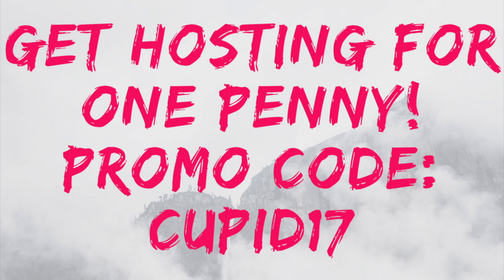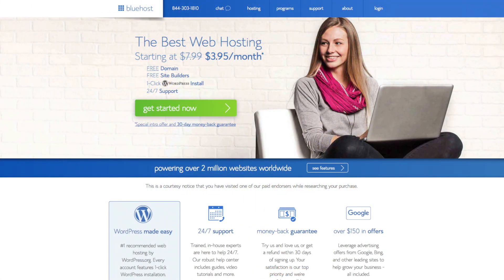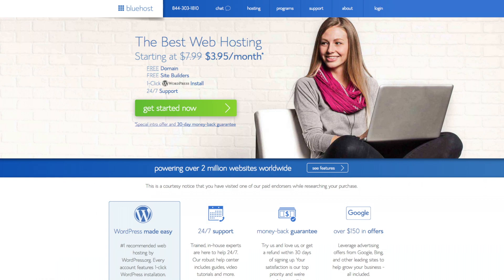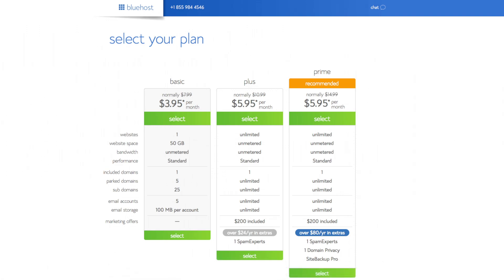Does Bluehost Charge Monthly Or All At Once | How Much Does Bluehost Cost?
In this tutorial, we go over two common questions that is asked by people all around the world. Does Bluehost charge monthly or all at once? And how much does Bluehost cost?

Link to Freelancer.com Here's $20 to use for free

Summary of this tutorial:

In this video, I'm going to be covering
1. Does Bluehost charge monthly or all at once?
2. How much does it cost to get Bluehost?
3. Complete Bluehost pricing cost breakdown

Bluehost currently does not charge monthly for their hosting plans. You have to pay at least 12 months upfront. However, they offer a 30-day money-back-guarantee so if you aren't pleased you can get a refund no questions asked!

If you want a hosting service where you pay month to month I recommend Hostgator. They currently offer month to month hosting. You can get hosting for just one penny for the first month. After that their pricing runs $10.95 a month.

Bluehost is a cheaper option though long term. They have plans starting as low as $2.95 a month.

And that's our video Does Bluehost Charge Monthly Or All At Once

Track List

Useful keywords for this video:

1. does bluehost charge monthly
2. does bluehost charge monthly or all at once
3. can you pay monthly bluehost
4. how much does it cost to use bluehost
5. do you pay monthly for bluehost
6. how much does it cost to get bluehost
7. do you pay monthly for bluehost
8. does blueHost offer monthly payment
9. how much does bluehost cost per month